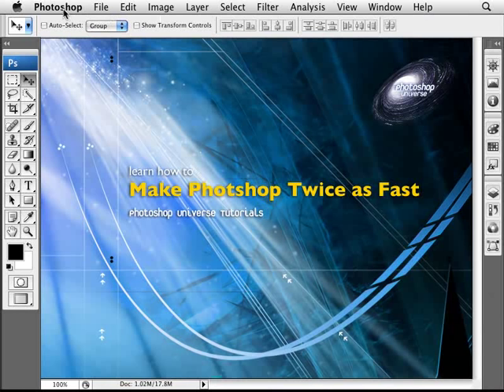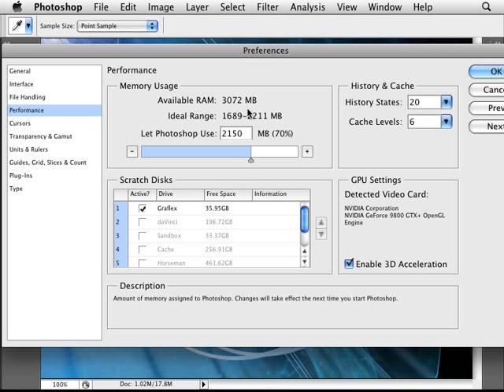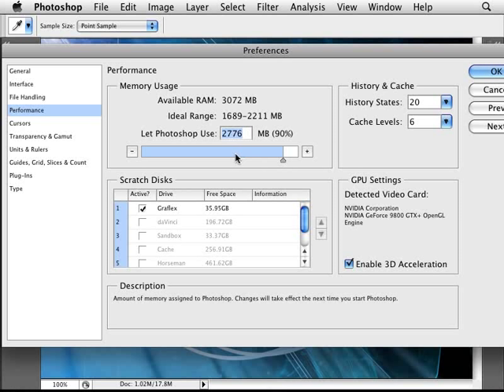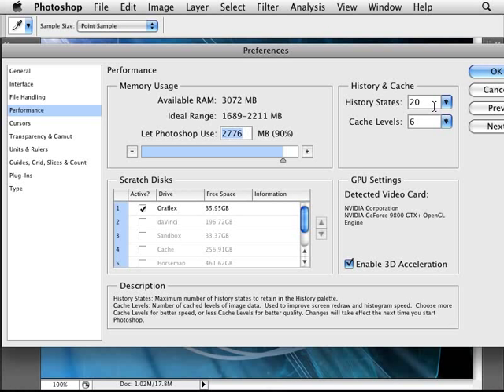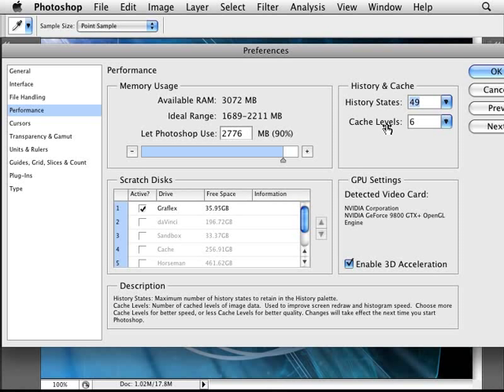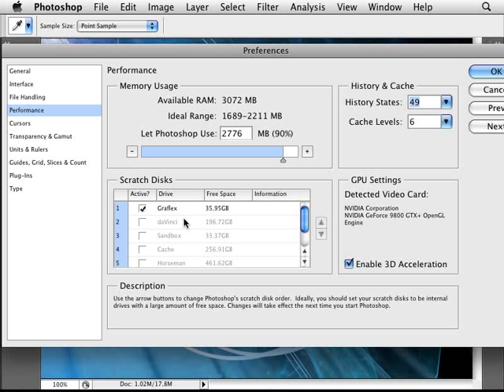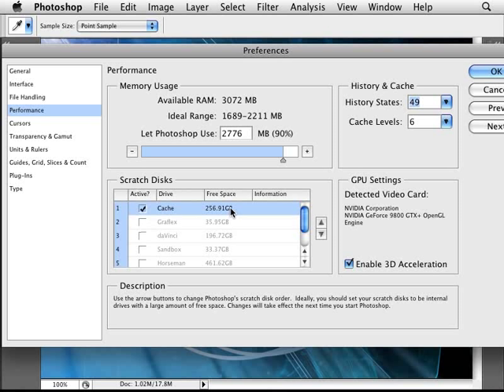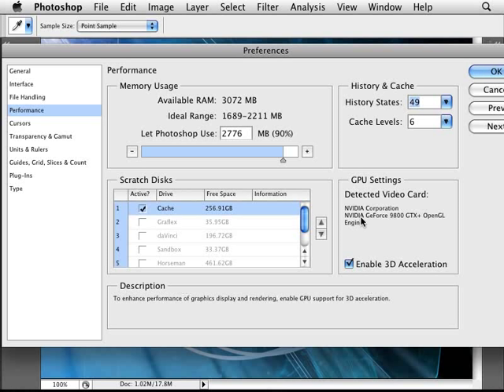Learn Photoshop - How to Make Photoshop Twice as Fast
Learn how to make Photoshop run up to twice as fast by having the right settings and a crucial bit of hardware. If you're editing large 10  megapixel images, this one's for you!